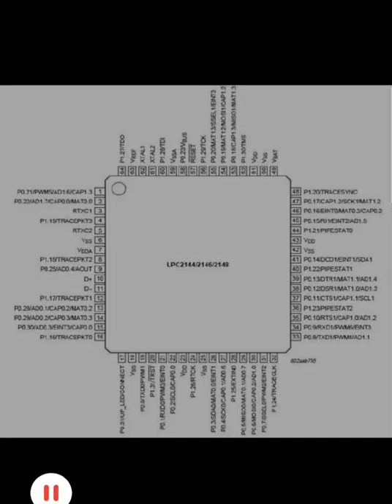Pin Discription LPC2148